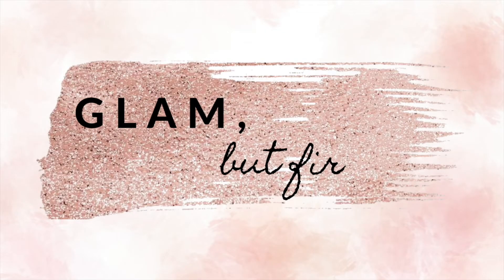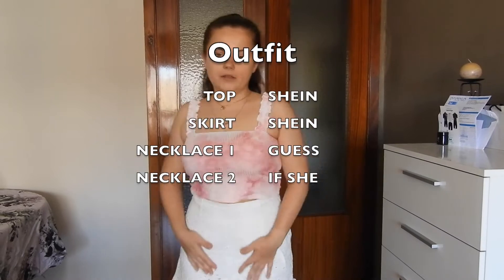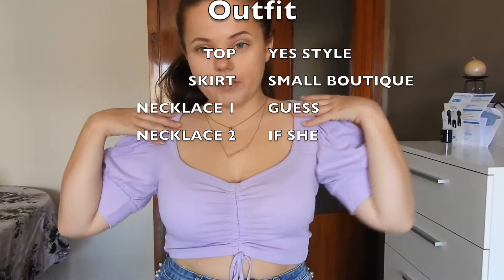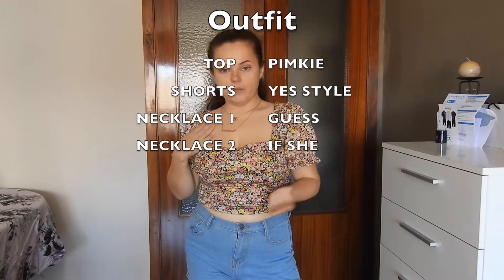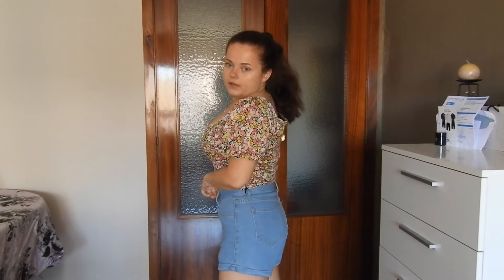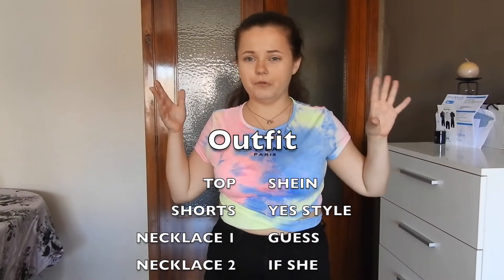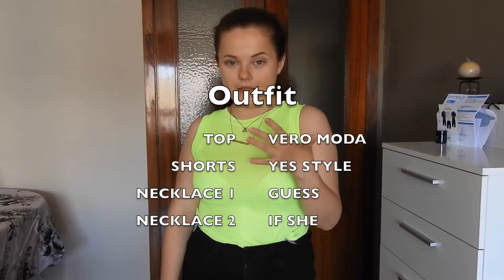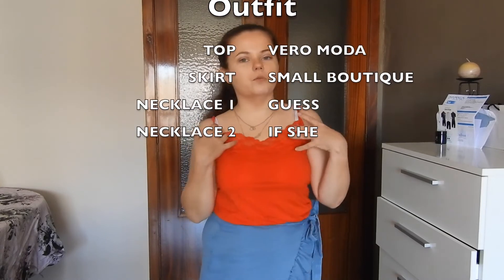Colorful summer outfits inspiration | Fashion with YesStyle for women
Your Colorful inspiration while summer still lasts! Colorful summer outfits inspiration | Fashion with YesStyle for women

Use my code GLAMCOFFEE to shop on YesStyle.

WHAT I USE FOR FILMING AND EDITING:
Nikon Coolpix B700
Samsung S10E phone
Tripod for the camera
SD card
Hard drive